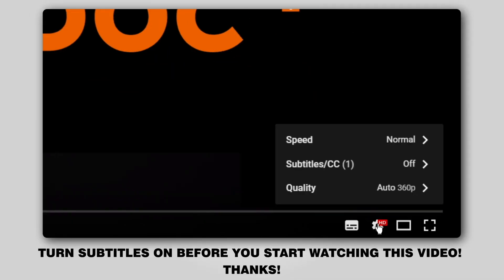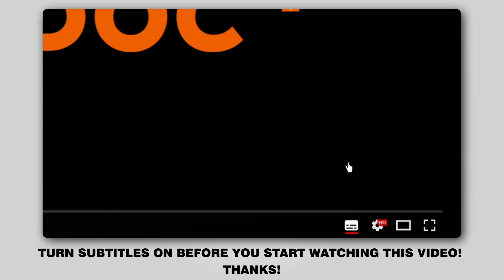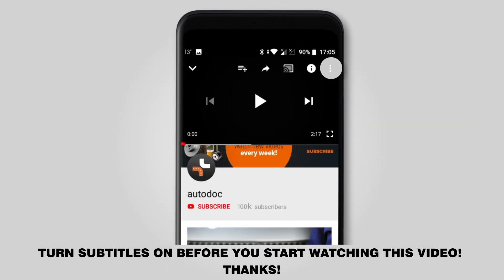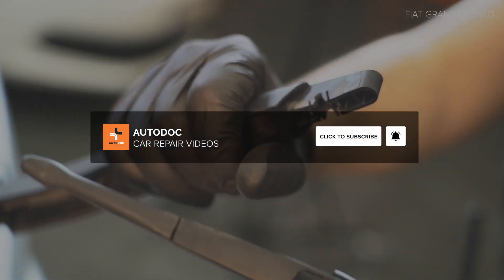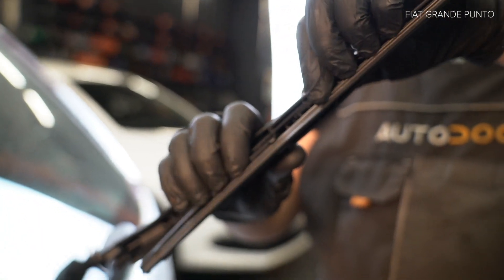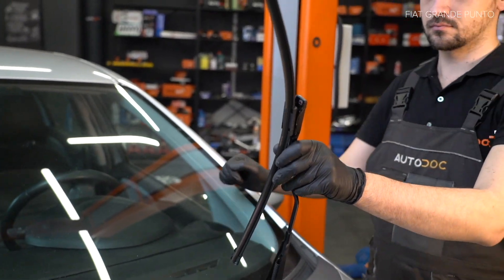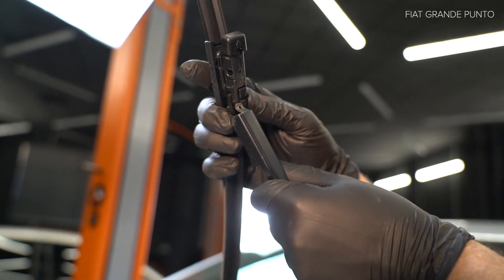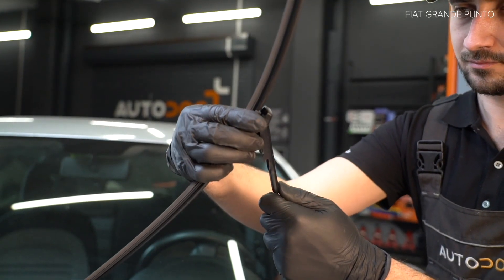How to change wipers blades / window wipers FIAT PUNTO 199 [TUTORIAL AUTODOC]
How to change windshield wipers / wiper blades on FIAT GRANDE PUNTO 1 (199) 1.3 Hatchback 2005–2018 [TUTORIAL AUTODOC]

Windshield wipers on FIAT Grande Punto Box Body / Hatchback - 06.2013) / ALFA ROMEO MiTo - ...) / ABARTH Grande Punto - 12.2012) / ABARTH Punto - ...) / ABARTH PUNTO EVO - 02.2012) cars should be replaced, as a rule, according to one and the same procedure.

All video and pdf tutorials on Fiat Punto 199 parts replacement: download and watch at AUTODOC CLUB

🔝 Top brands that produce windshield wipers: BOSCH; VALEO; HELLA; SWF; CHAMPION.